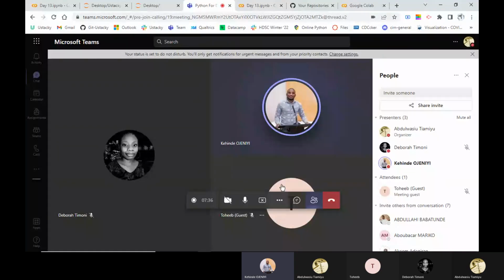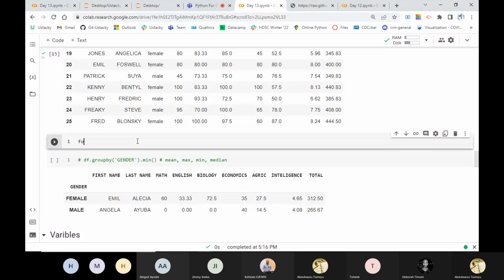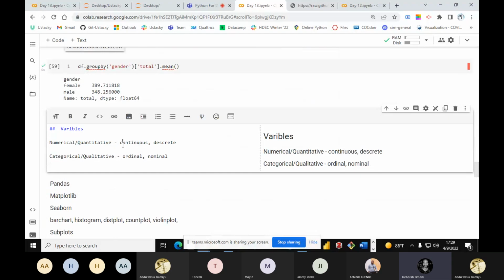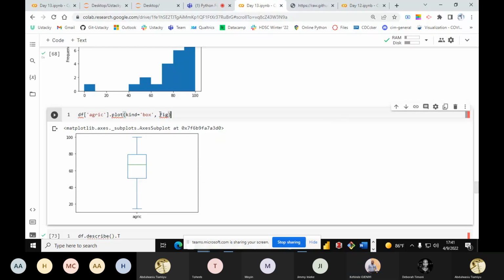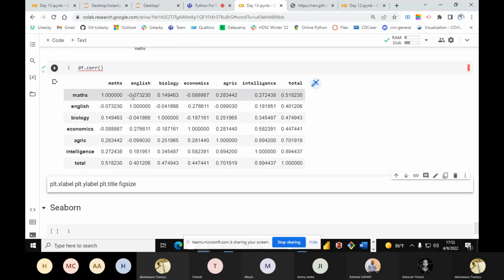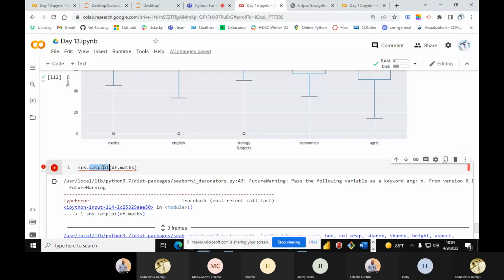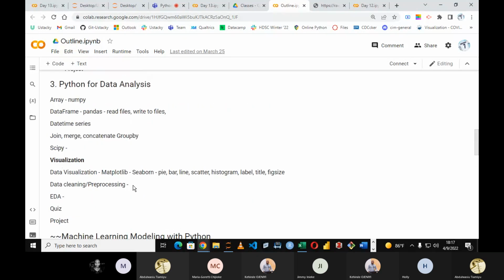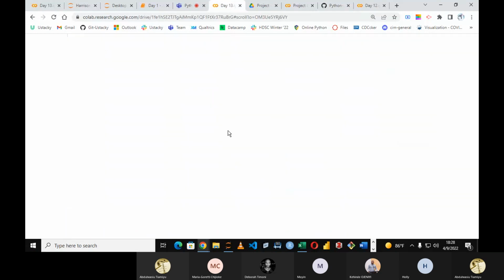Python For Data Science and Analytics-20220409_170549-Meeting Recording (Day 13)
Data Visualization

Pandas, matplotlib and seaborn.

Categorical/qualitative and numerical/quantitative  variables

Nominal and Ordinal categorical variables